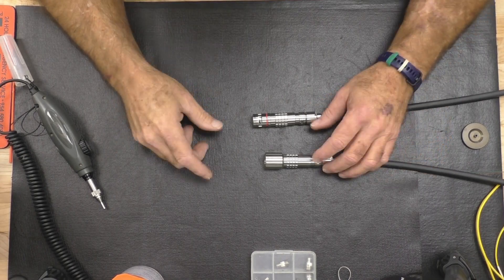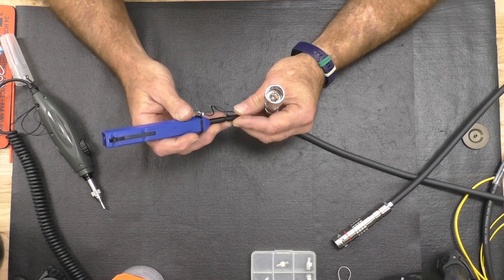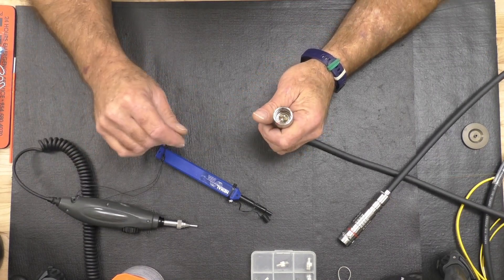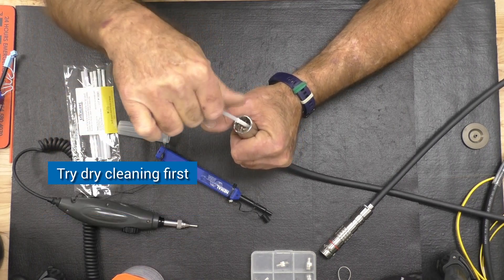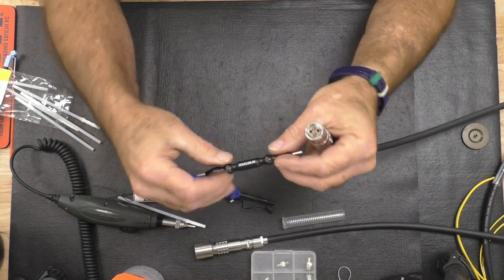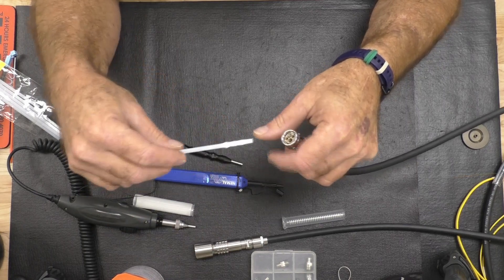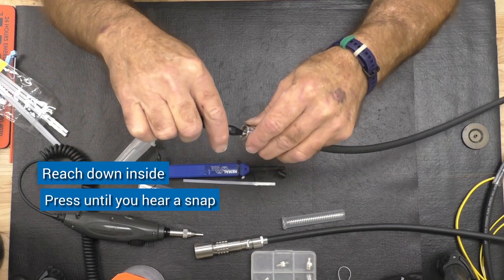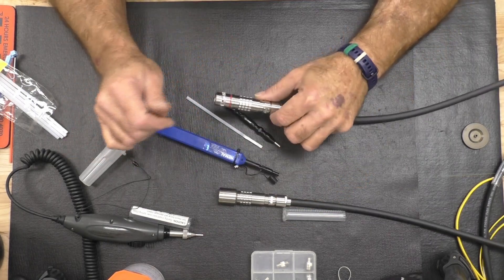LEMO SMPTE connectors cleaning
Step-by-step instructions on how to clean a LEMO SMPTE connector, male or female. What techniques and tools and recommended to clean, maintain and inspect LEMO SMPTE connectors.